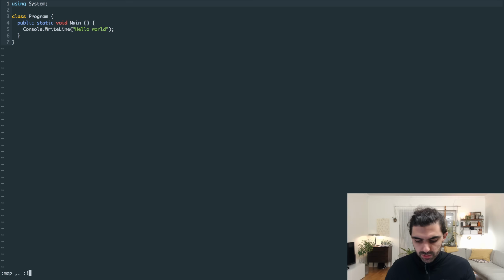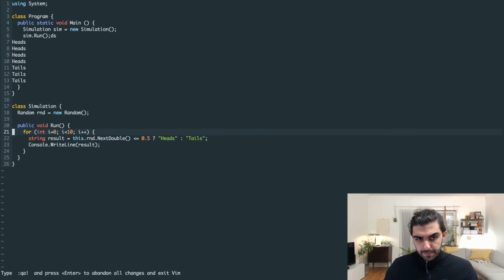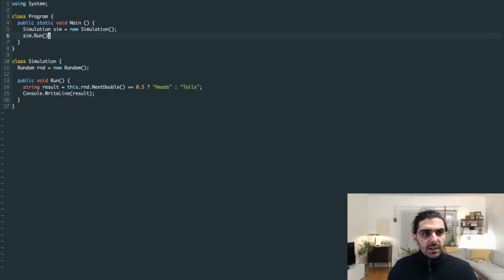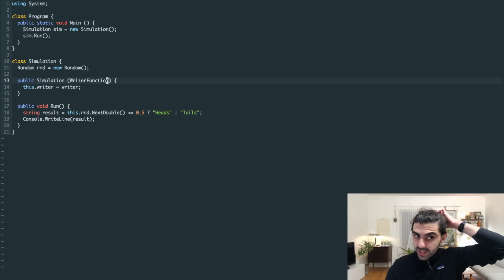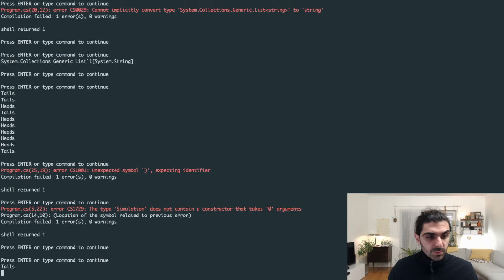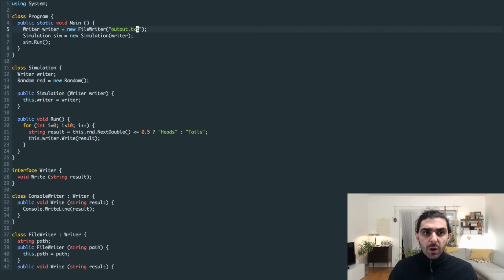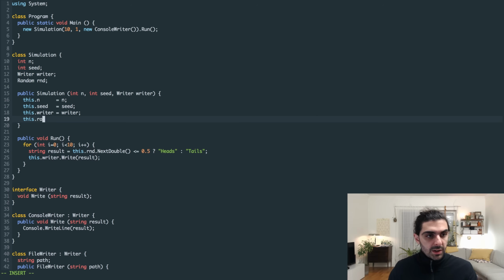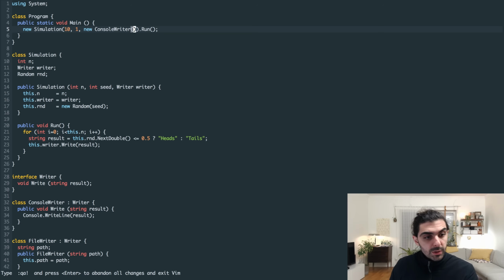Strategy Pattern (in real life) Screencast – OO Design Patterns Screencasts (ep 2)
Real world example of Strategy Pattern in C#. In this screencast series we explore Design Patterns for Object Oriented Languages.

► Design Patterns, by Gang of Four

📚 Books and Products that I Recommend